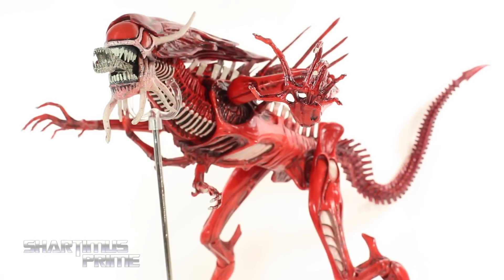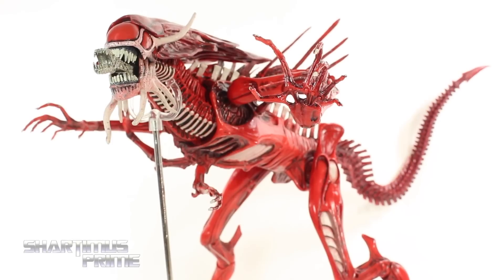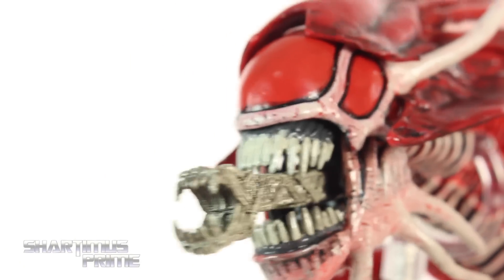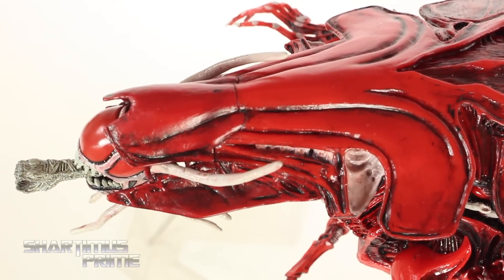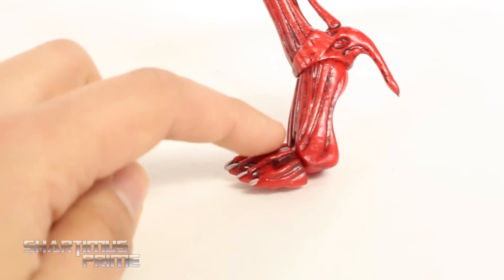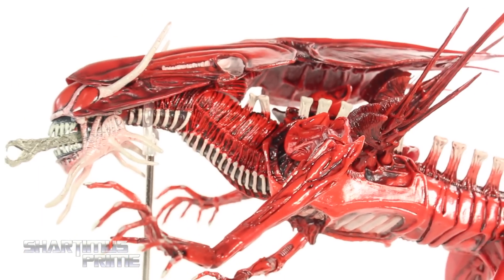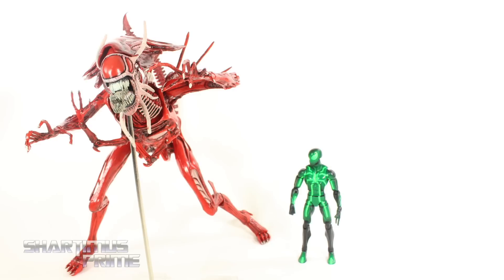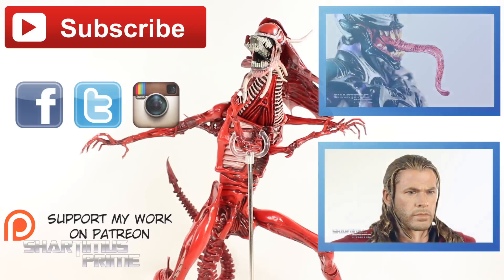Aliens Genocide Red Queen Mother Deluxe NECA Toys Comic Book Action Figure Review